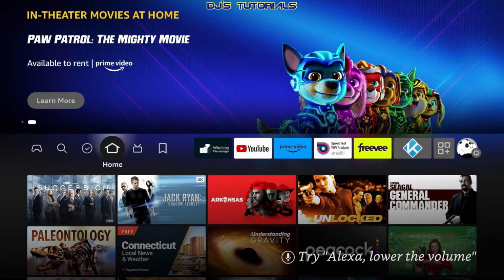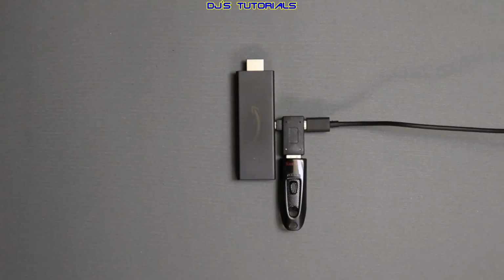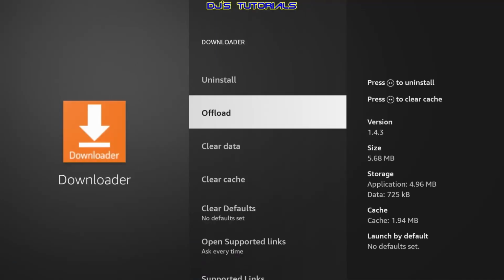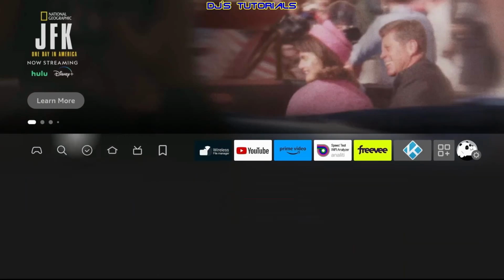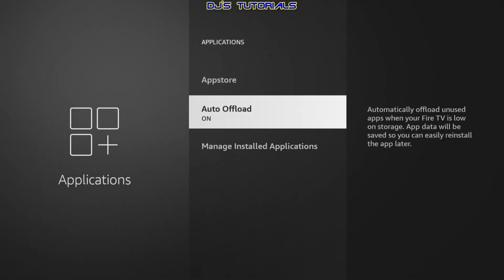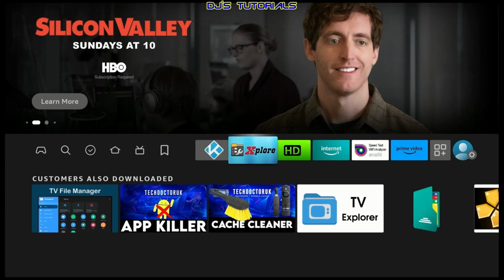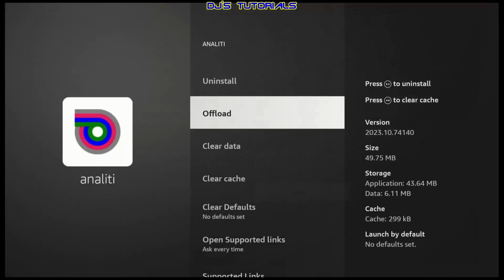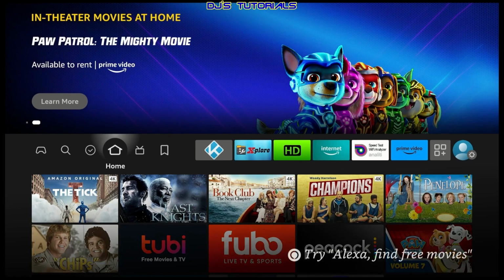NEW FIRESTICK UPDATE THAT WILL UNINSTALL YOUR APPS!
Amazon has released a new feature called Auto Offload and it's rolling out to almost all Fire TV devices. In this video I will be explaining to you the new Offload feature, how it works, who may not receive this new setting, and if you should leave it on or off.

Chapters
0:00 Intro
0:50 What is Auto Offload
1:20 What we don't know about the Offload Feature
2:10 How does Offload work
4:00 How to Turn Off Auto Offload
4:40 How to Manually Offload Apps
6:36 Who Will not get this Offload Feature
7:04 Personal Recommendation
7:25 Outro

Items That I Use & Worth Checking Out:
All-New Fire TV Stick 4K Max 2nd-gen
All-New Fire TV Stick 4K 2nd-gen
Made For Amazon - USB Power Cable
2 Pack OTG Cable
2 Pack OTG Adapter 90 Degree Right Angle
SanDisk 64GB 3.1 Flash Drive
SanDisk 128GB Ultra Fit 3.1 Flash Drive
Samsung Compact 64GB 3.1 USB Flash Drive
UGREEN USB 3.0 Hub w/ Ethernet Adapter
Rii K18 Plus Wireless 3-LED Color Keyboard

Amazon Prime 30-day trial
Amazon Prime Music 30-day trial

By using my link, it does not cost you anything. Any help is greatly appreciated.

Music used in this video: Trap Sport Action Opener

Credit: MaikonMusic - Background Music For Videos